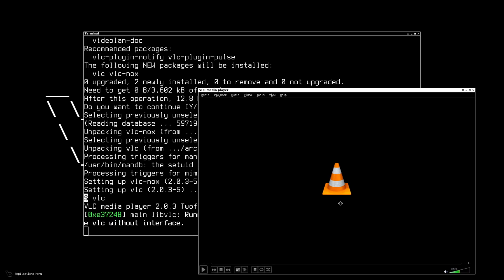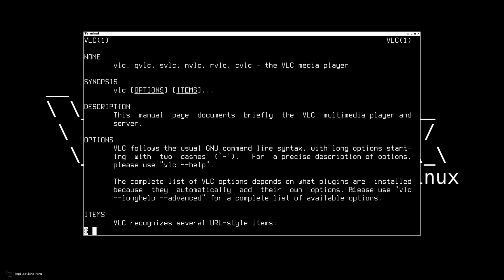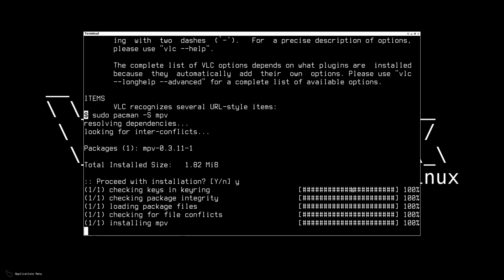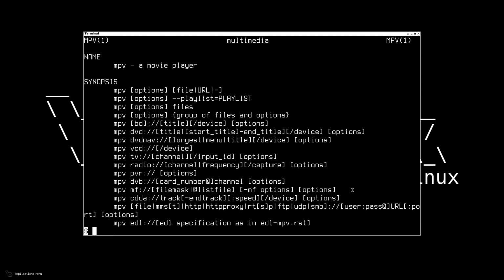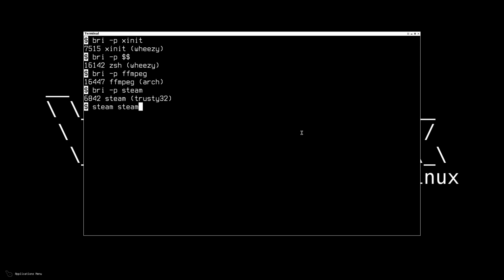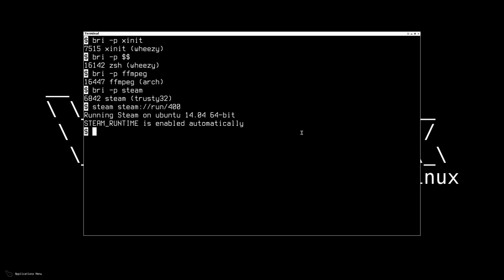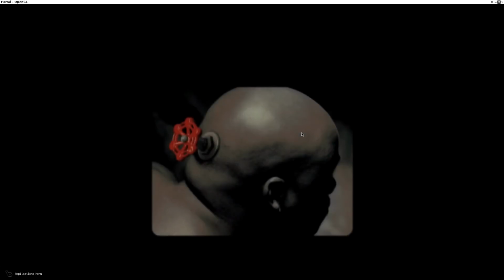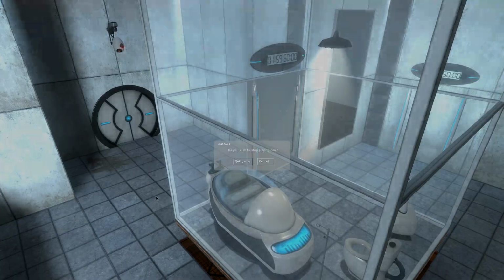Bedrock Linux 1.0beta1 Hawky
This video is a short demonstration of Bedrock Linux as of its first beta, 1.0beta1 Hawky.

Apologies for the audio quality - I'll get a new microphone for next time.

If you would like to know more, see bedrocklinux.org